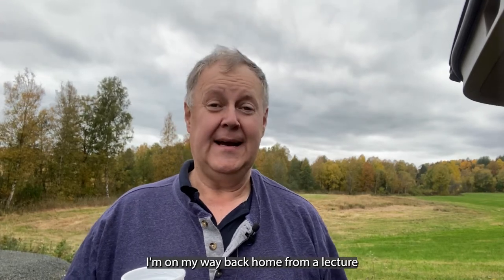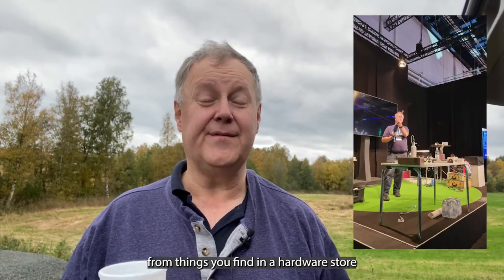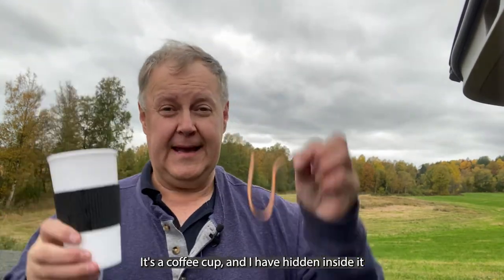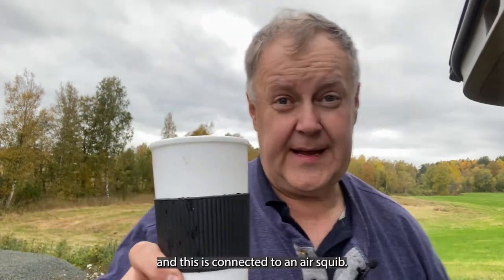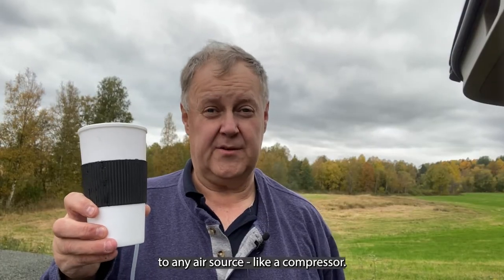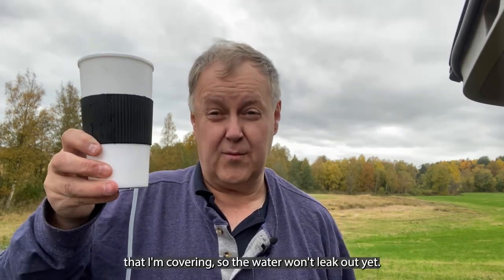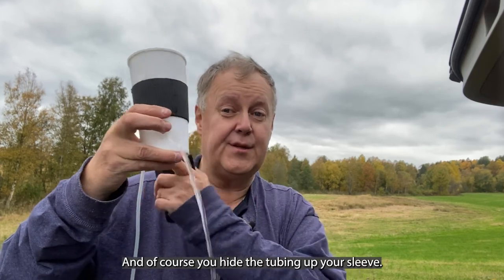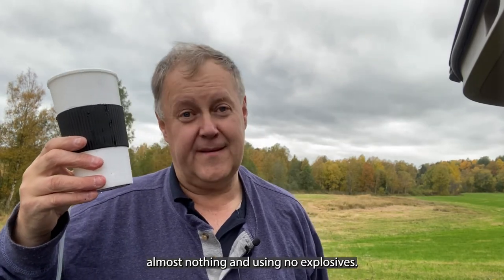Simple bullet hit effect in cup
A simple idea for creating a small splash of liquid and a leaking "bullet hole" in a coffee cup, making it look as if a bullet hit it. May be used for comedy or in a busy bullet-hit scene. Works both with the air squib or with regular compressor-fed air.